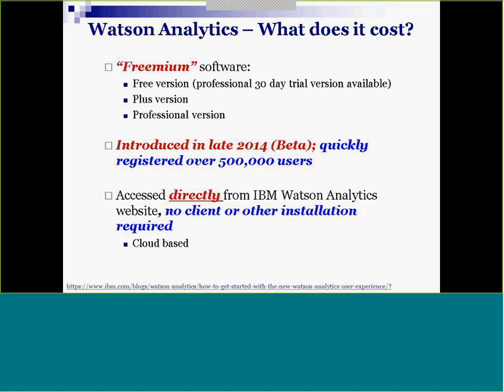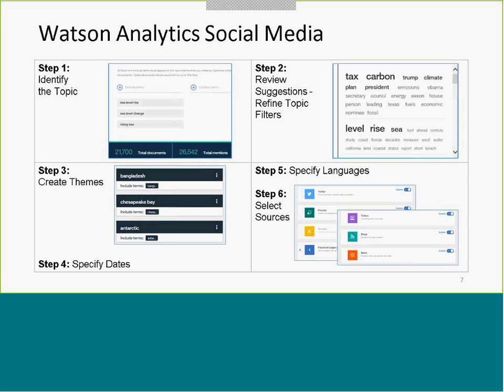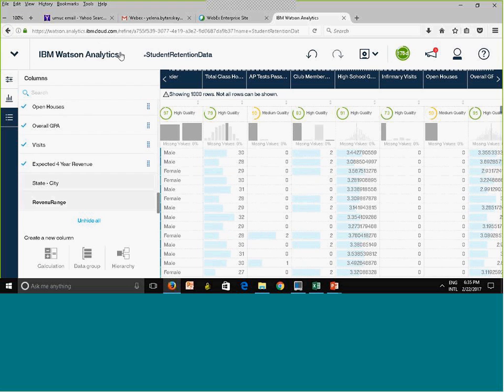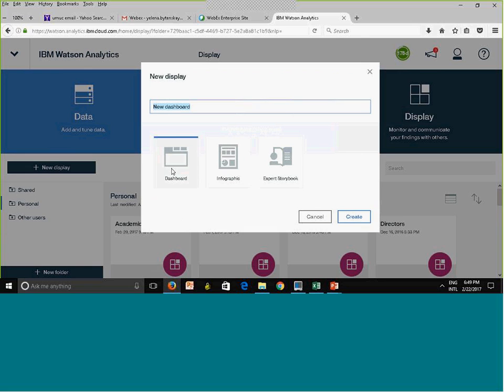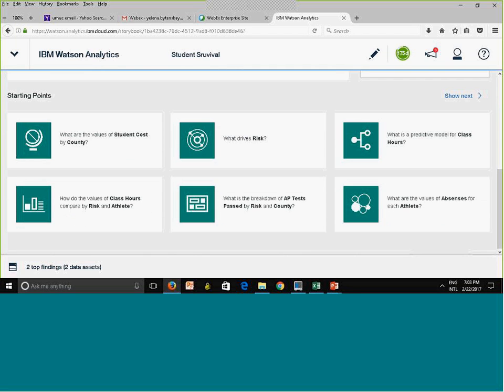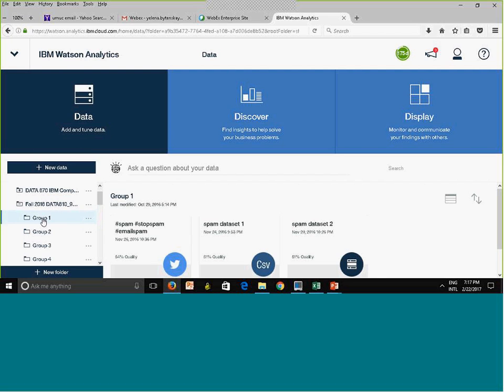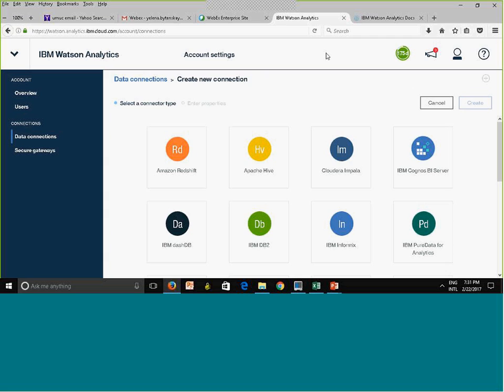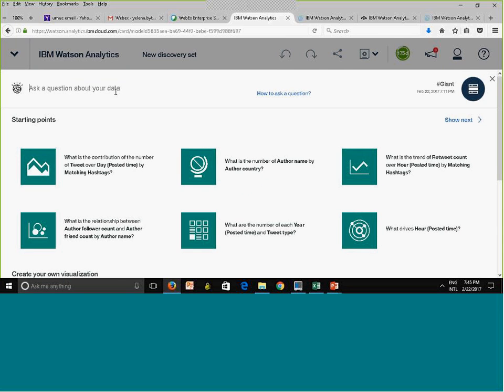Workshop Predictive Modeling with Watson Analytics February 22, 2017